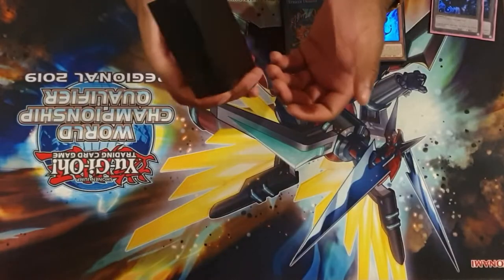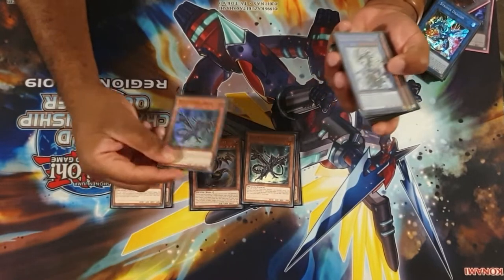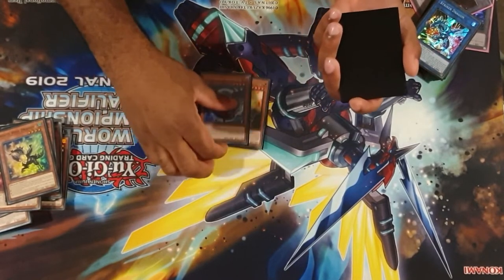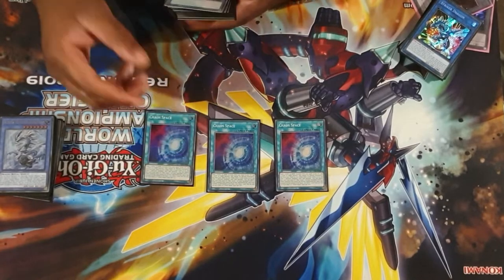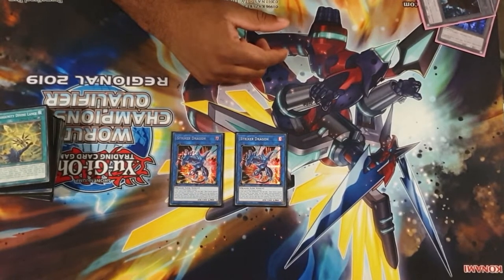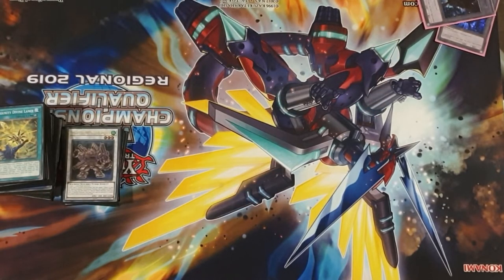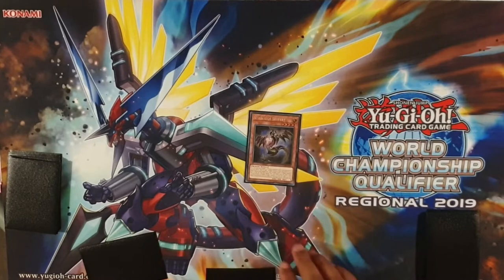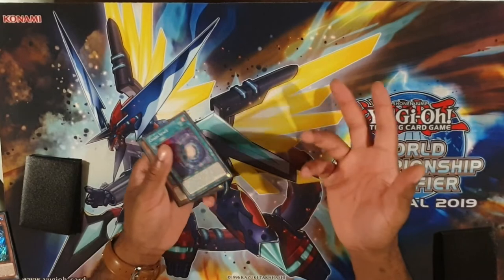Enter the Dragon (Link): In-Depth Deck Profile and Combo Tutorial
Untouched after the dropping of the September 2020 banlist, Terry (and Brad) thought it would be a good idea to showcase their take on one of the best decks of the coming format, Dragon Link along with some interactions we hope you'll find useful and a combo to help lock out your opponent from SS any type of monster!

Timestamps:
00:06 Introduction
00:27 Deck Profile
03:11 In-Depth Explanation of Card Choices
29:42 Basic Combo
38:54 Type Lockout Combo ft. Eschatos
44:31 Ending Thoughts

Give us a like on Facebook to keep notified of all our new content and news: